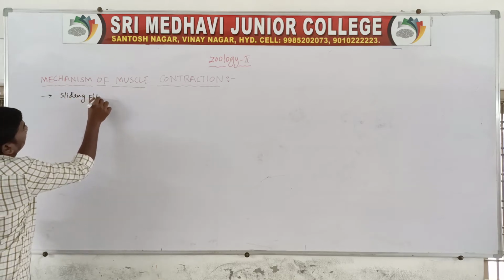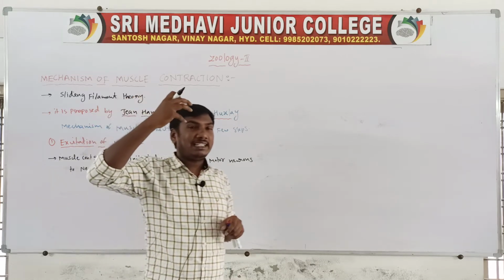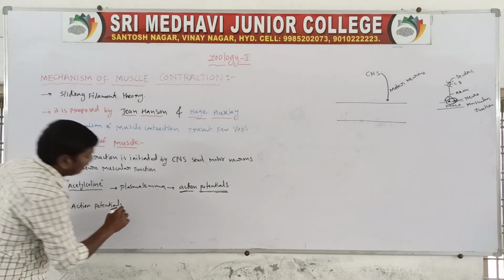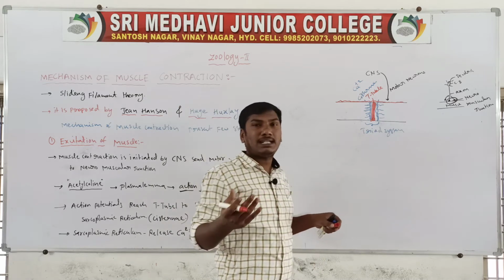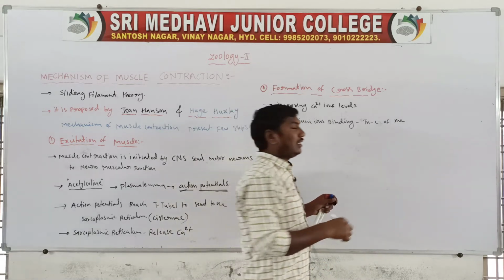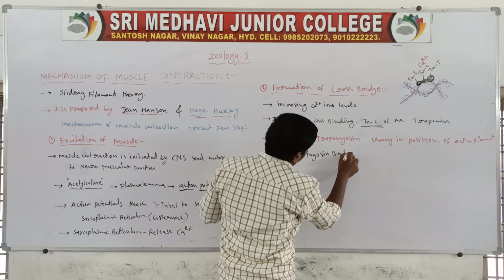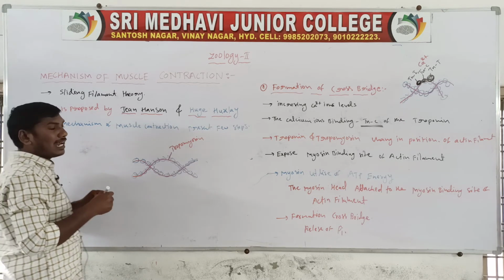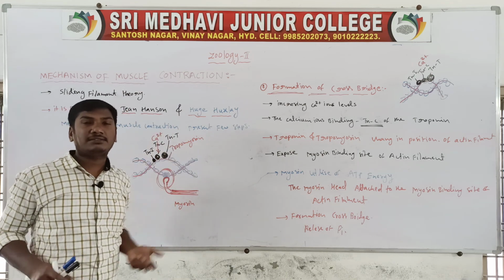(28 NOV 2020) MECHANISM OF CONTRACTILE MUSCLE